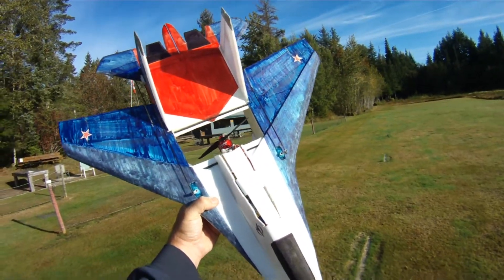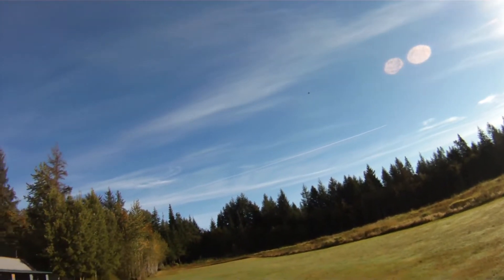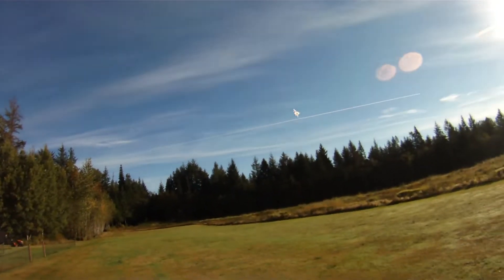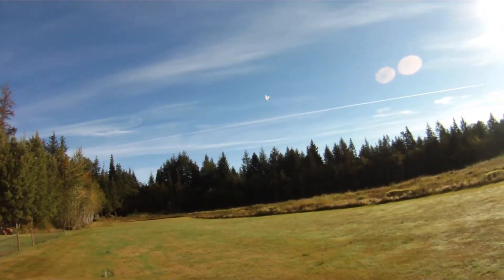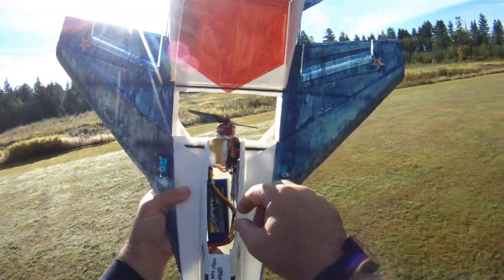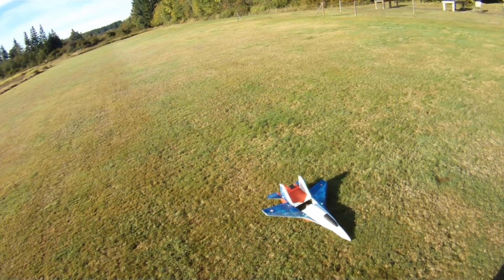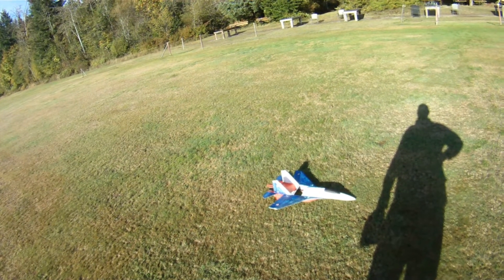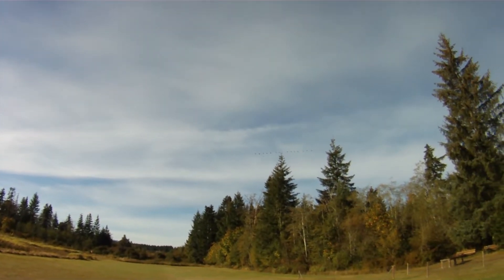Field test - Racerstar BR2406S 2600 kv with 6x3 sport prop on 3S - 18 Sep 2018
Field test of the Racerstar BR2406S 2600 Kv motor with the RC Timer 6x3 Electric sport prop.

Links -

Motor - Racerstar BR2406S 2600 kv

Cheers,

Scott